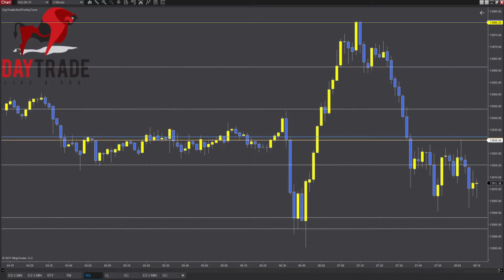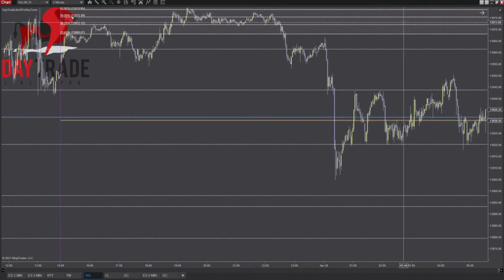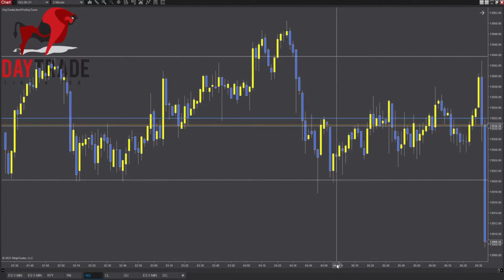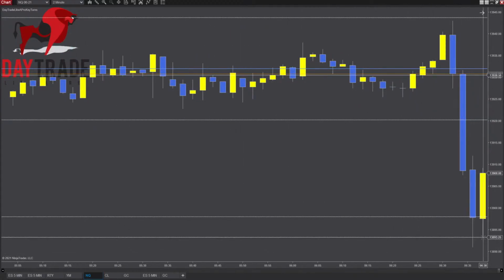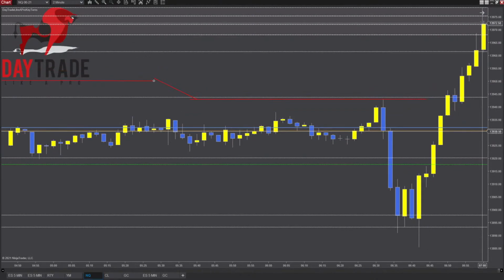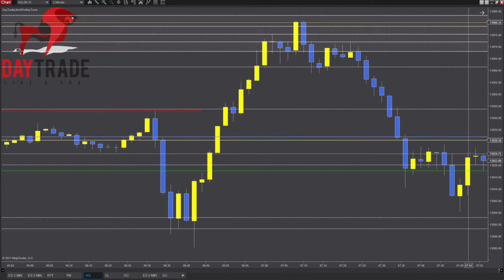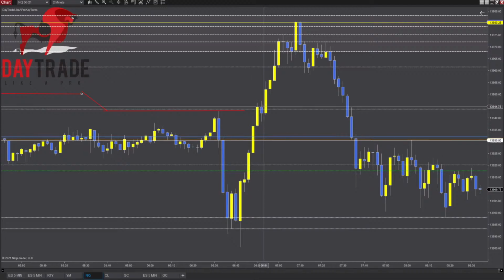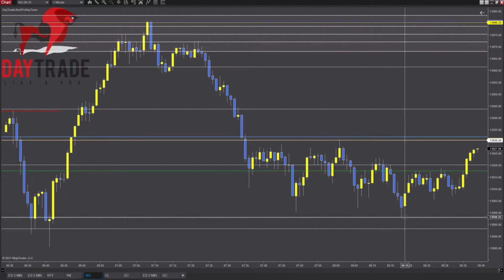HOW TO TRADE NQ WITH PREDICTION POINTS